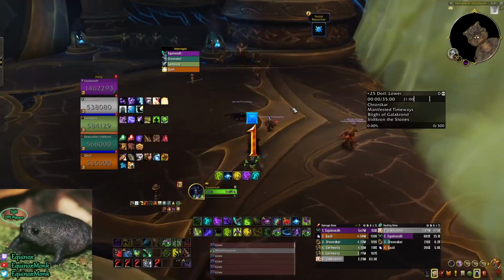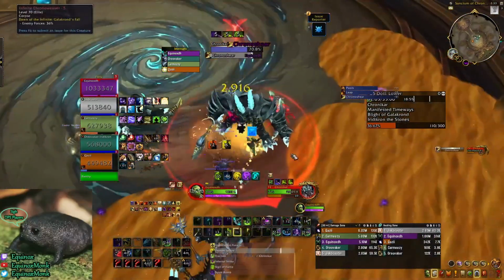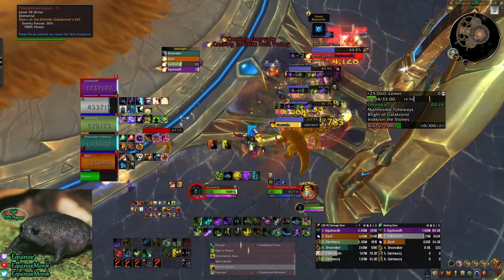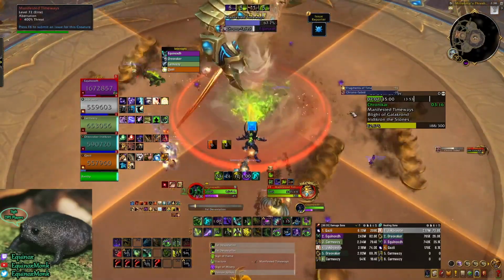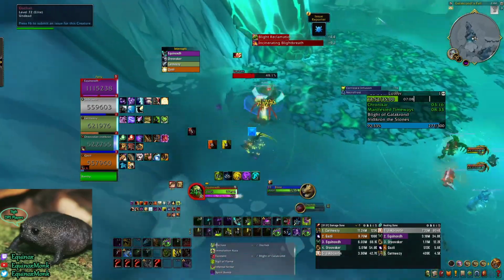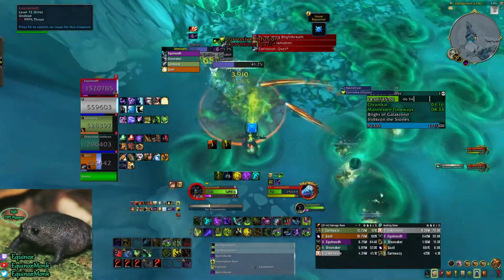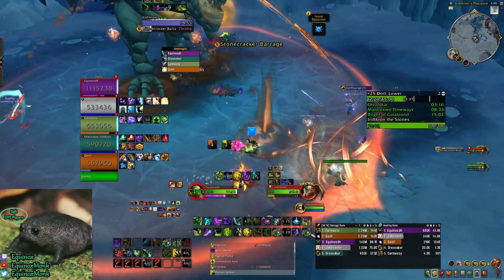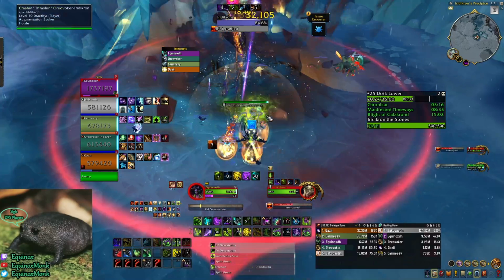DOTI: Galakronds Fall Guide Patch 10.2 Dragonflight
Hey guys this is my full galakronds fall guide going over every mob, their abilities, if its ccable or not and how to deal with it. Hope you enjoy.